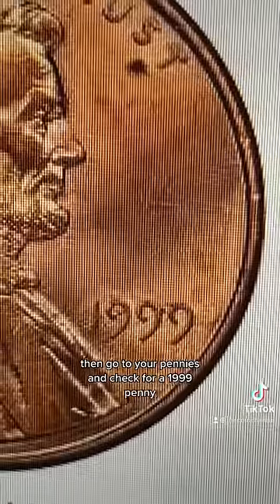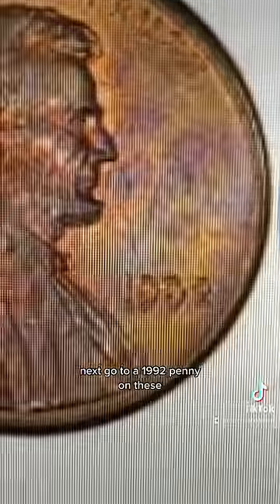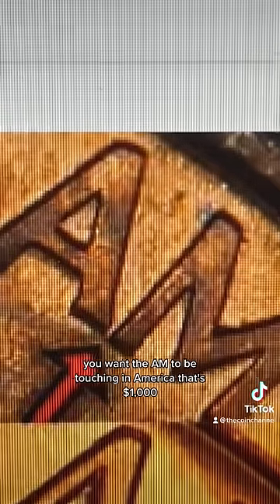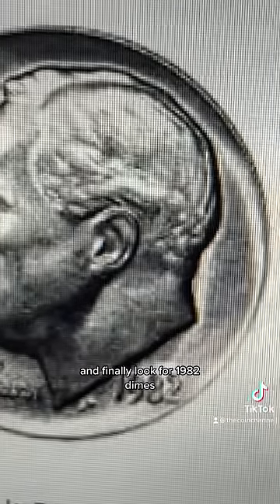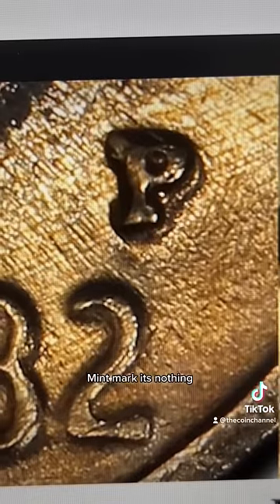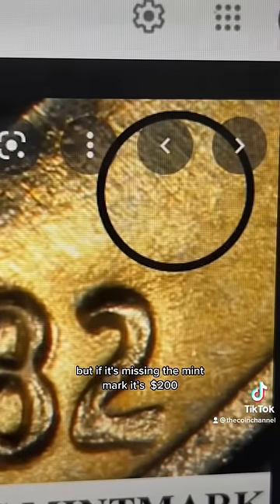Top 5 things to look for in a jug of change.